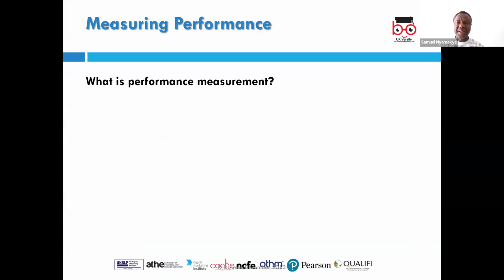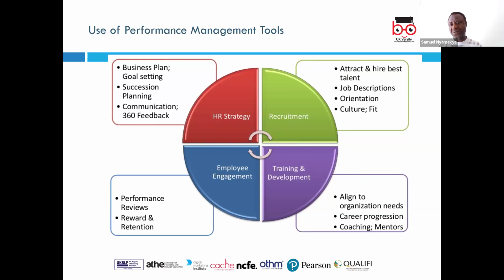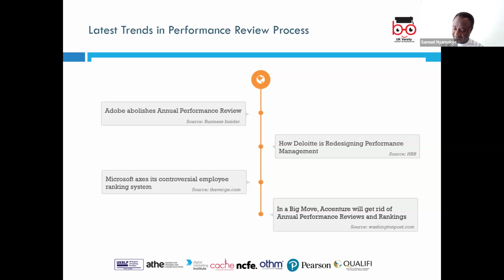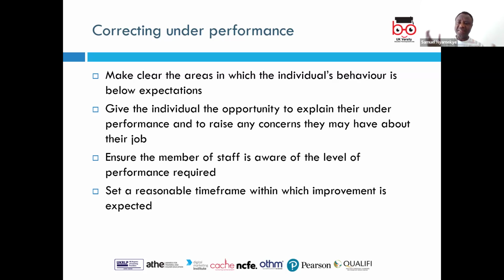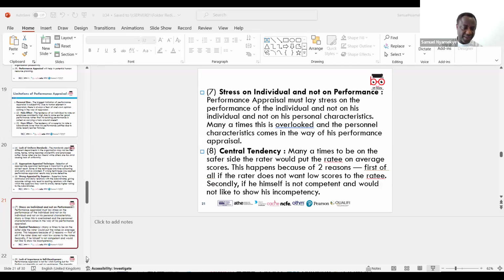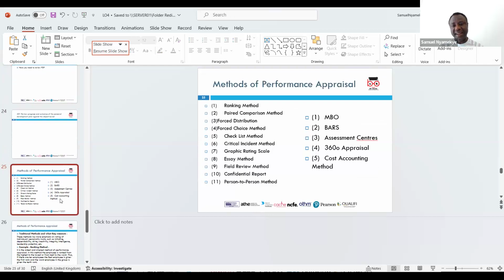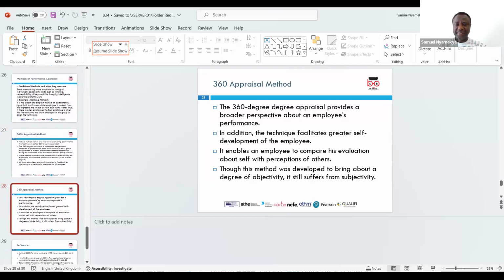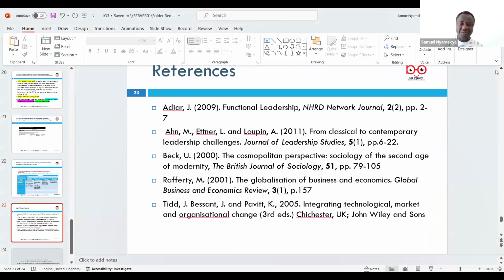ATHE L7DiSM - Unit- Personal Development for Leadership and Strategic Management - LO4-(SN)